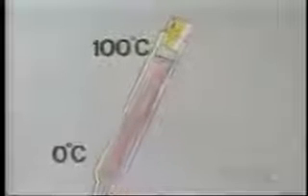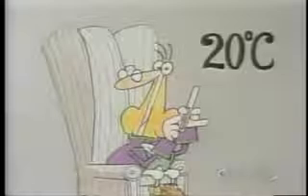EUREKA! Episode 20: Measuring Temperature.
Eureka! is a series of animated shorts that illustrate concepts in physics. Each program takes a simple and direct approach to the subject matter; while the basic concepts are explained in a voice-over, cartoon characters and a variety of animated objects demonstrate the principles on the screen. Constant review and reinforcement make the message clear; as a result, the study of physics becomes easy and accessible - even to viewers without a solid background in the subject. Basic formulae and concepts are introduced with a recap of what was learned in the previous episode to build knowledge on a topic and create connections.